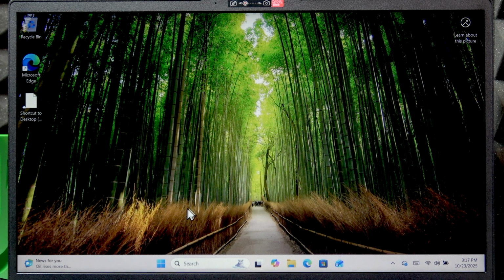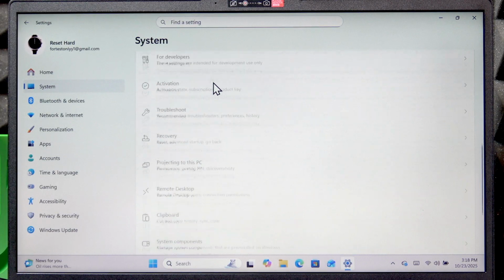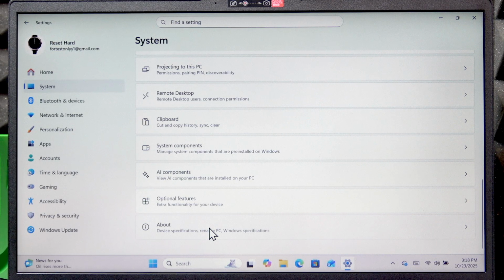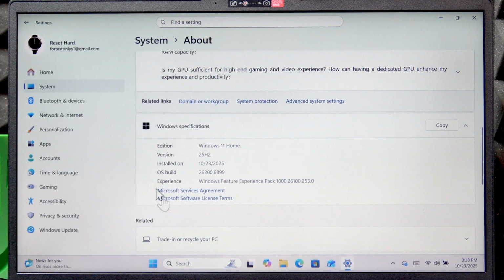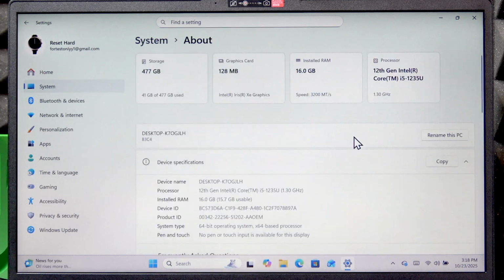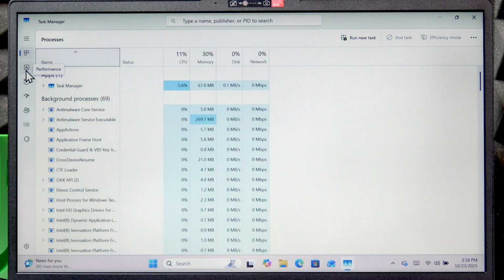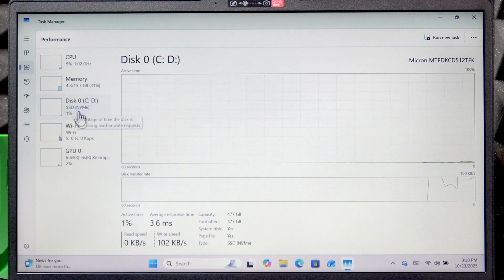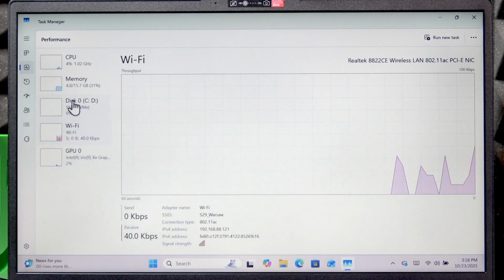LENOVO V15 – How to Find Device Specifications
If you want to check the full specifications of your LENOVO V15 laptop, this video will guide you step by step. Learn how to locate important details about your device, including hardware specs, system information, and Windows version. We’ll show you how to use the Settings menu and Task Manager to find everything you need to know about your LENOVO V15. Whether you’re troubleshooting, upgrading, or just curious about your laptop’s specs, this guide will help you quickly access all the key information.

How to check device specifications on LENOVO V15?
How to find hardware details on LENOVO V15 laptop?
Where can I see Windows specifications on LENOVO V15?

0:00 Introduction
0:10 Open Settings to Find Device Specs
0:21 Go to System and About Section
0:29 View Device and Windows Specifications
0:37 Use Task Manager for Hardware Details
0:50 Check Performance Tab for More Info
0:57 Summary